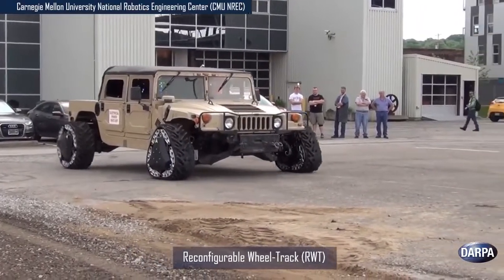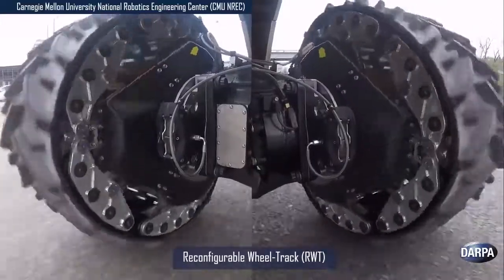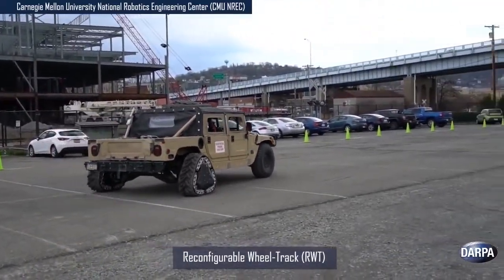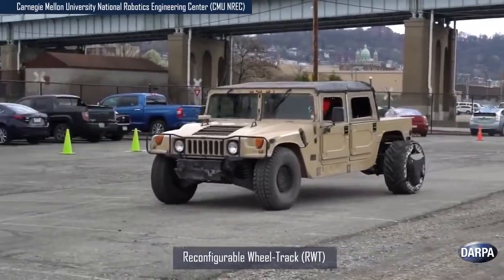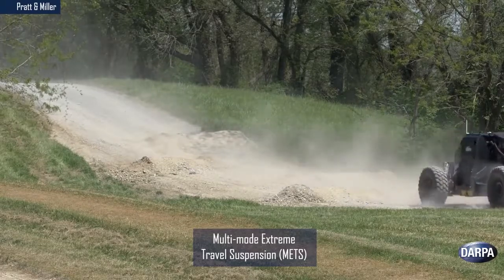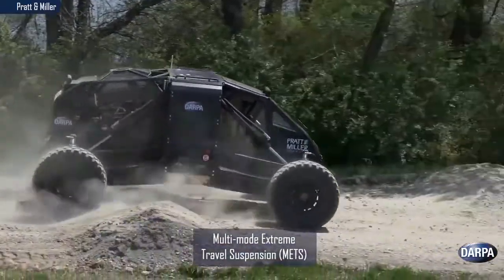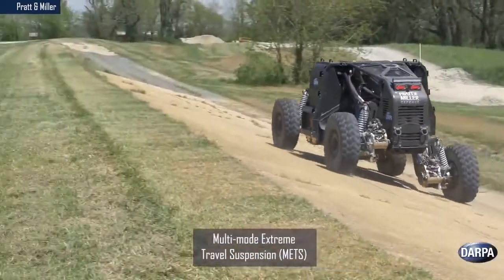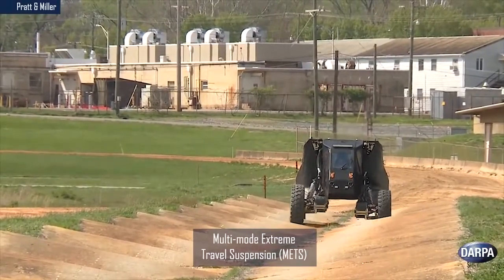عجلات تتحول لجنزير .. !!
وكالة DARPA الامريكية تطور عجلات يمكنها العمل كعجلة عادية او كمجنزرة للعمل على عربتها المستقبلية Ground X-Vehicle للجيش الامريكي .. هذه العربة يجري تصميمها للعمل في التضاريس الصعبة ستكون مزودة بعدة تقينات من المستقبل ..

نعرض في هذا الفيديو تقنية العجلات المتحولة ..